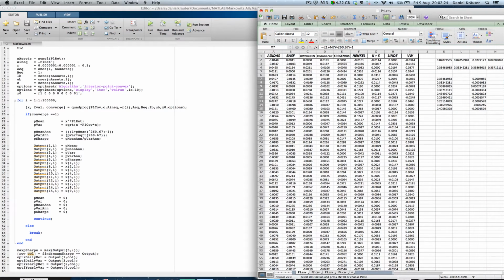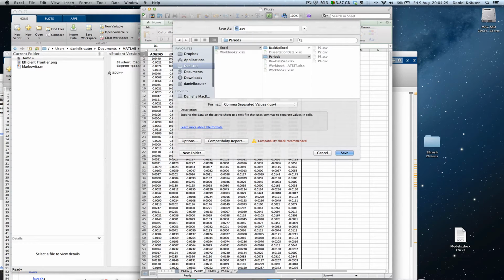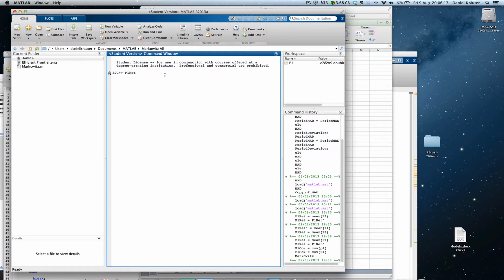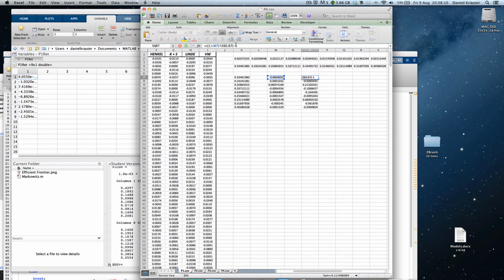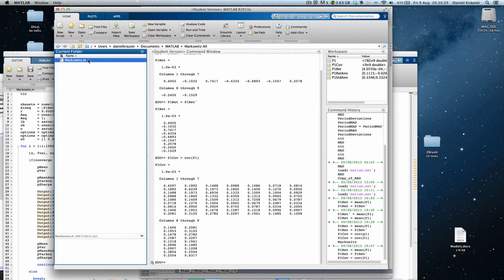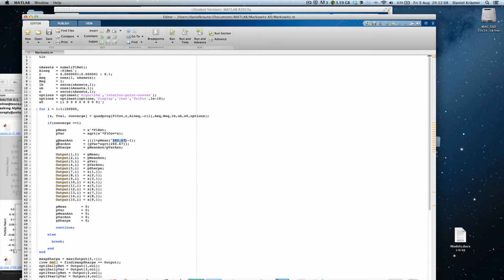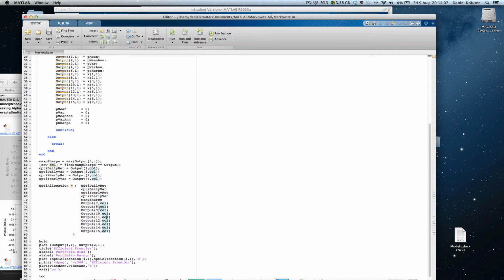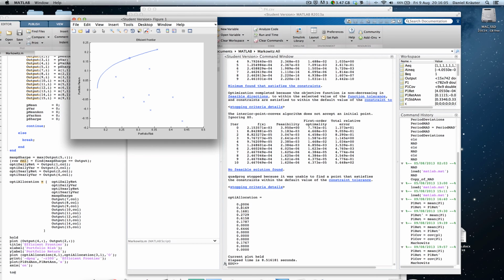Markowitz Matlab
I do not have the Financial Toolbox !